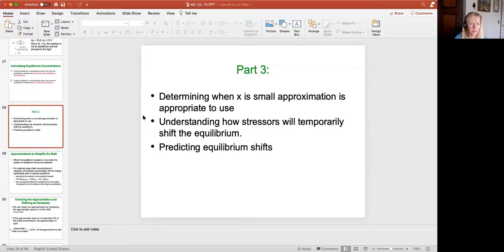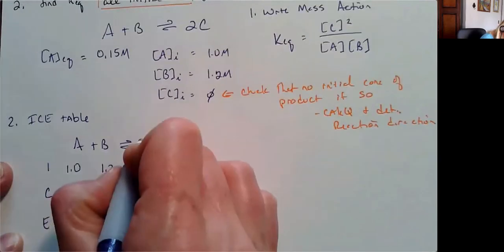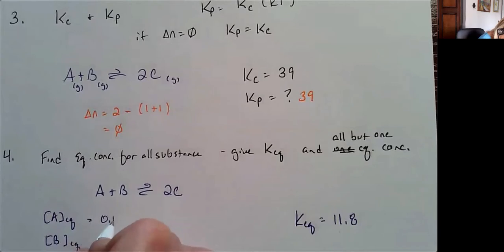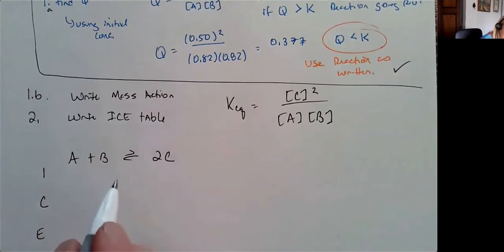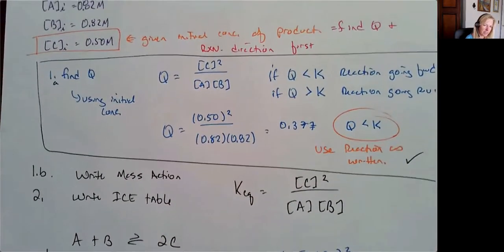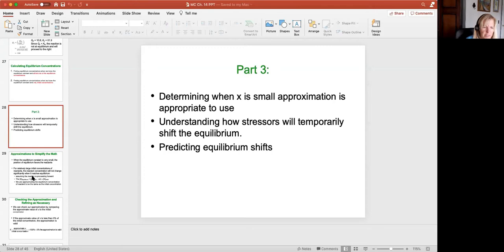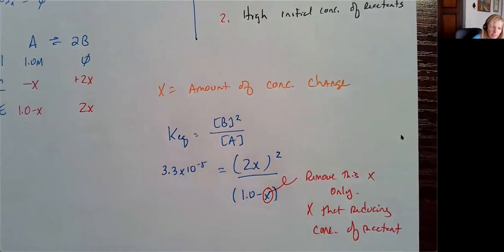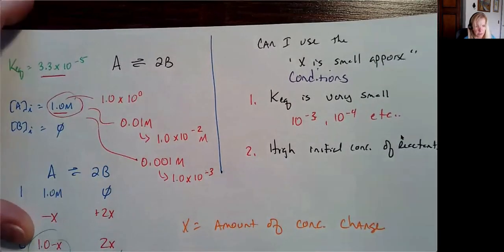Equilibrium Part 3a